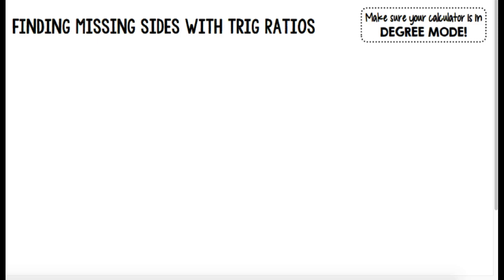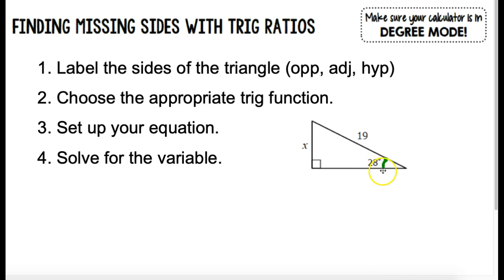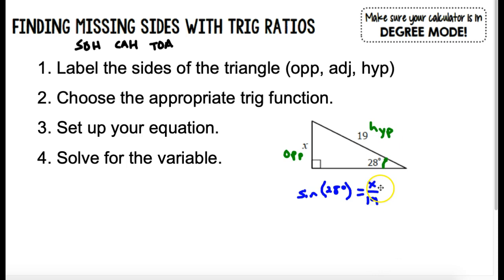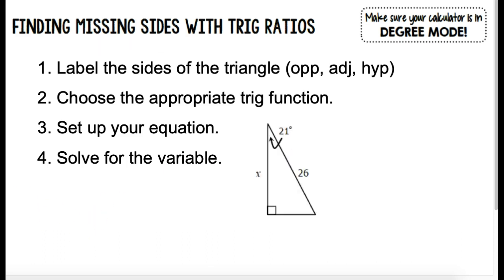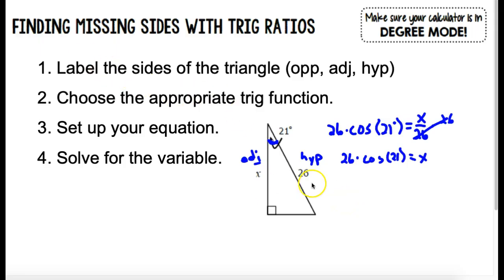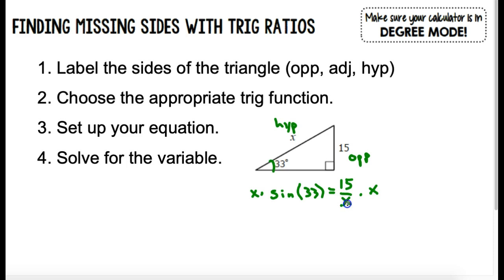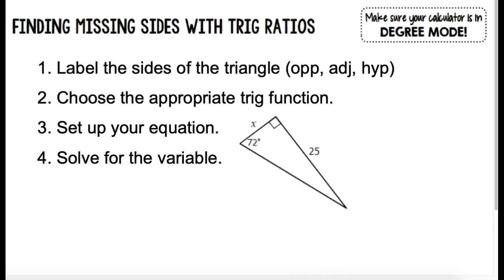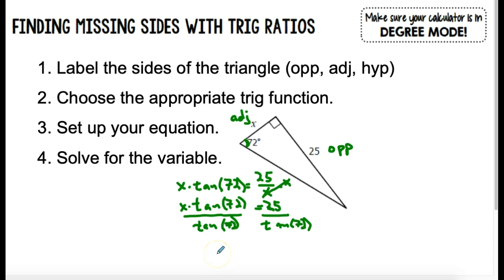4/8/20 Mr. Fach Geometry